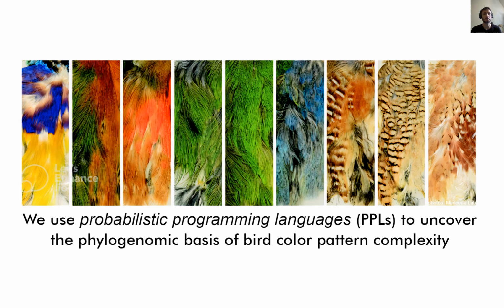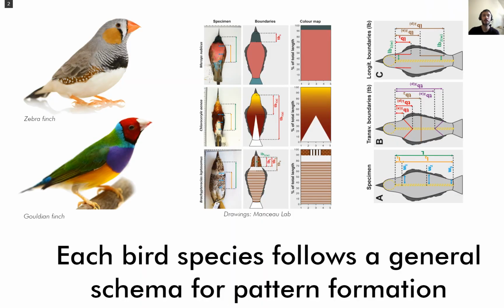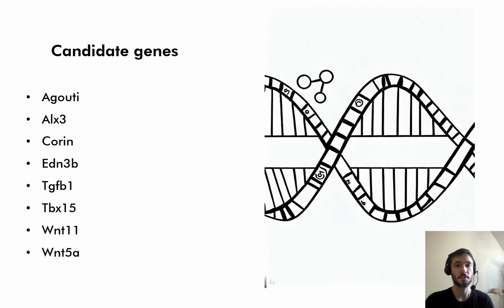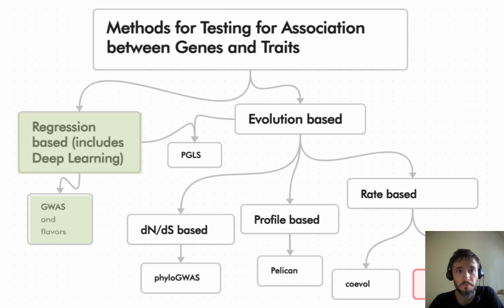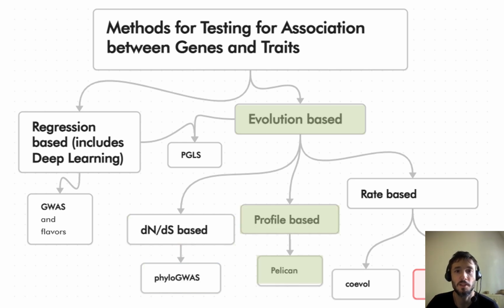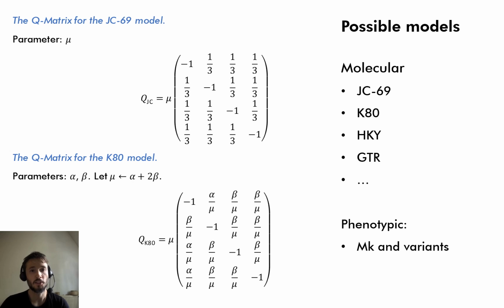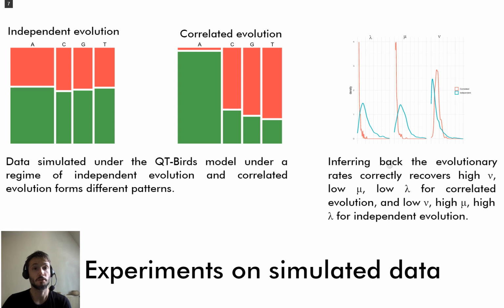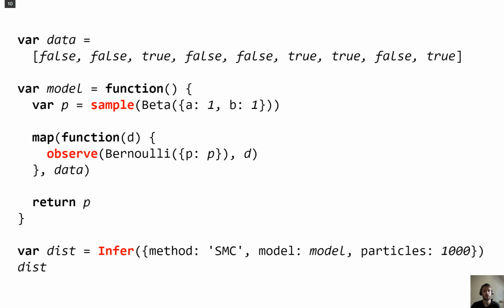A Probabilistic Programming Approach to Investigate the Coevolution of Genes and Phenotypes in Birds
This is a presentation that I am going to give at ECCB 2023